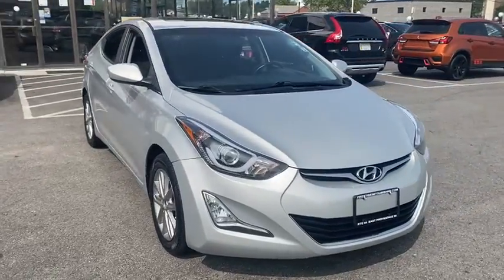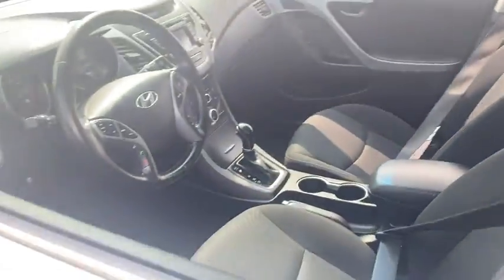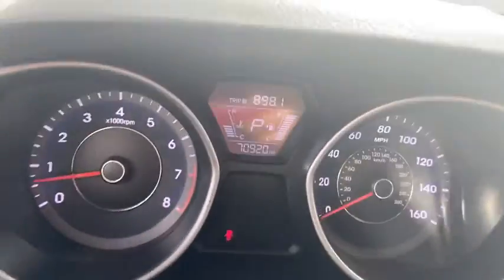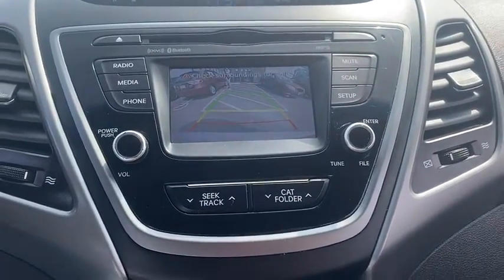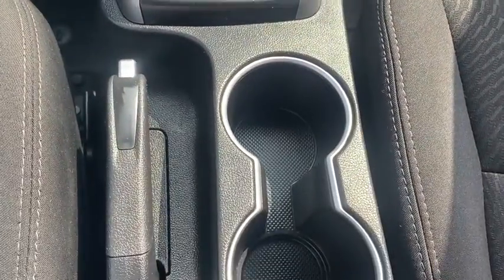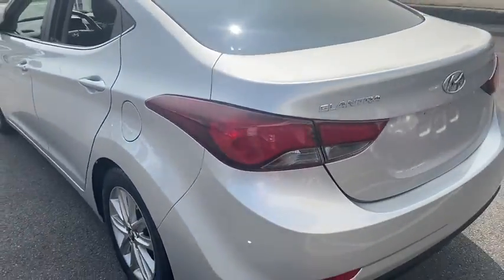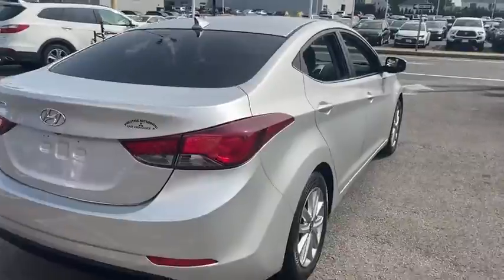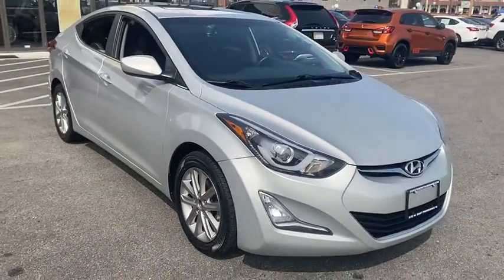2015 Hyundai Elantra Fall River, Dartmouth, New Bedford, Wareham, MA, Tiverton, RI M1409A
Symphony Silver  2015 Hyundai Elantra available in Fall River, Massachusetts at Prestige Auto Mart 1. Servicing the Dartmouth, New Bedford, Wareham, MA, Tiverton, RI area.

This gas-saving 2015 Hyundai Elantra Limited w/PZEV will get you where you need to go. Very Low Mileage: LESS THAN 26k miles.. Don't bother searching for any other Sedan!! Move quickly!!! CARFAX 1 owner and buyback guarantee!! All smiles!! Safety equipment includes: ABS, Traction control, Curtain airbags, Passenger Airbag, Front fog/driving lights...Other features include: Leather seats, Bluetooth, Power locks, Power windows, Heated seats...